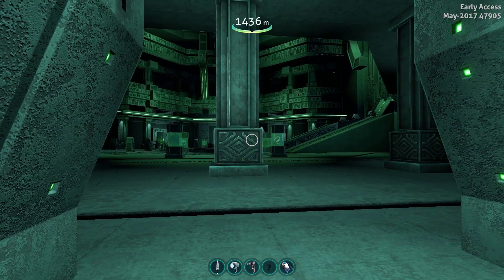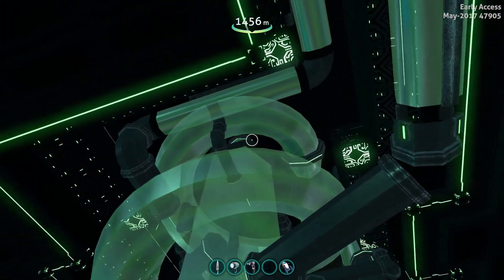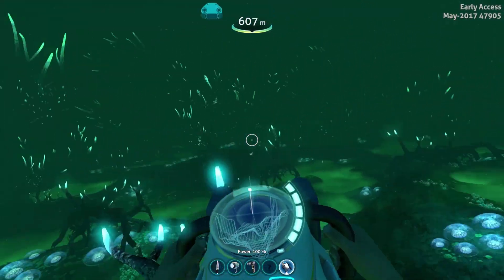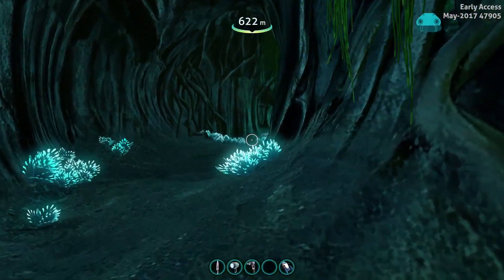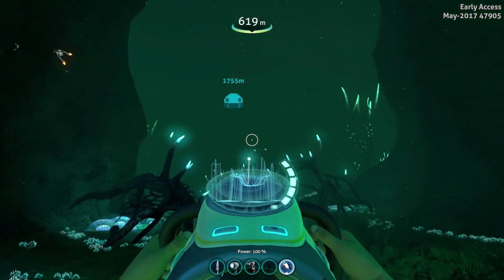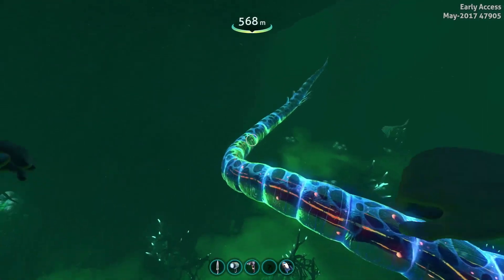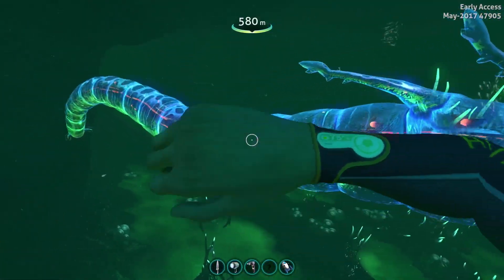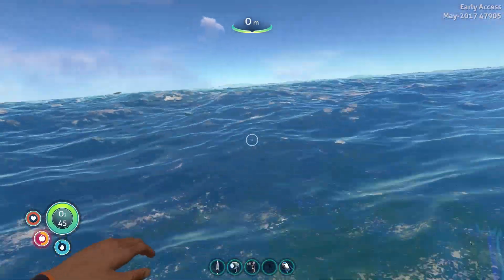Subnautica UPDATES! Pipe Room, Ghost Leviathan, Ghost Forest Cache! (Experimental)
Today we check out the new pipe room, Ghost Leviathan updates, and the Ghost Forest Cache!